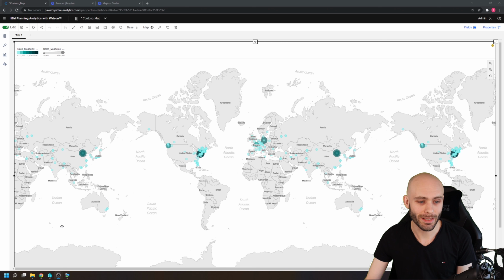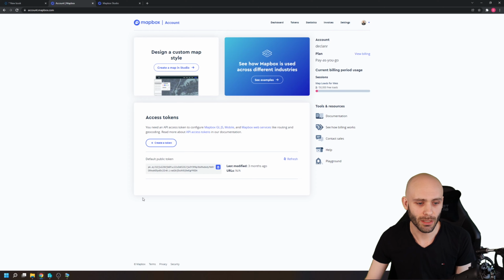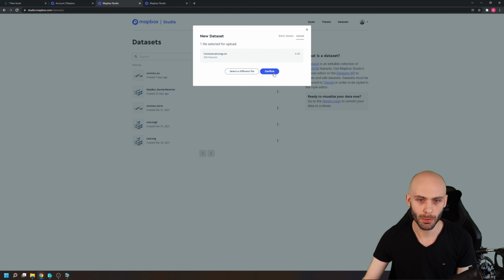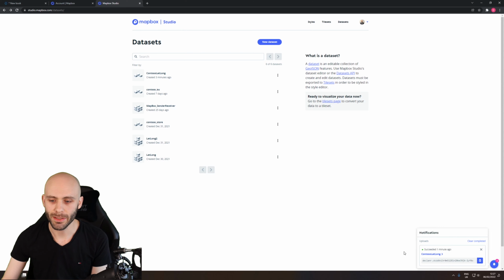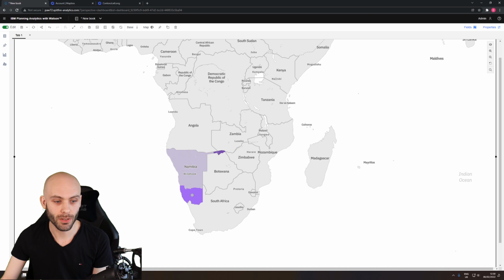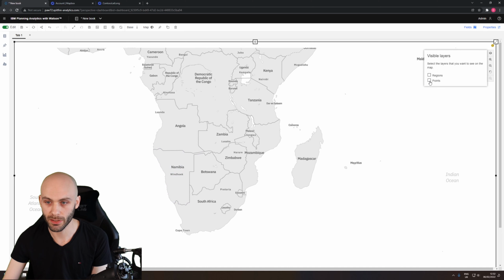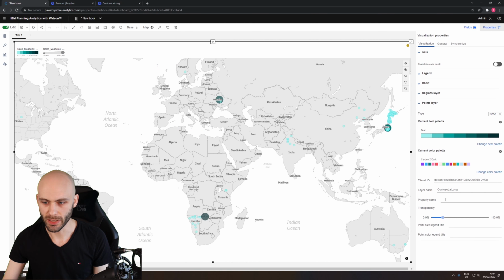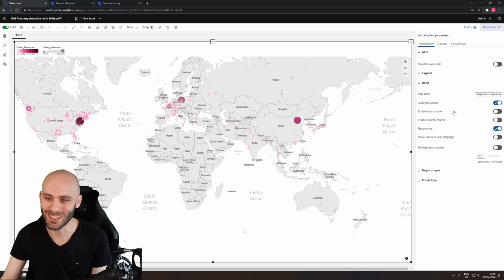Planning Analytics Workspace - Create a Lat/Long Map Chart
Declan Rodger (Technical Director) walks through a simple method that allows you to display your data as points on a map.

Using Mapbox and a basic CSV upload - IBM Planning Analytics Workspace (PAW) can have a working Map in a matter of minutes.

Video Contents

00:00 - Introduction
00:45 - Documentation, what documentation?
01:50 - Prerequisites
03:04 - Create the CSV File
04:32 - Create Dataset in Mapbox
05:55 - Create Tileset in Mapbox
07:57 - Make Tileset Public
08:30 - Create PAW Map
09:02 - Automatic Mapping?
11:40 - Change Map Settings/Fields
13:22 - Connect PAW Map to Mapbox
15:20 - Formatting etc.